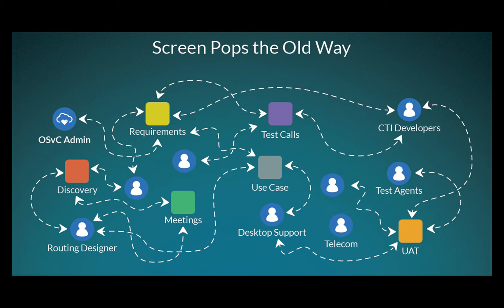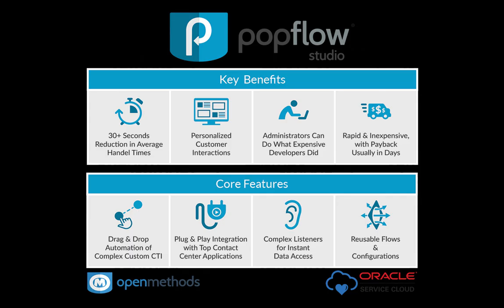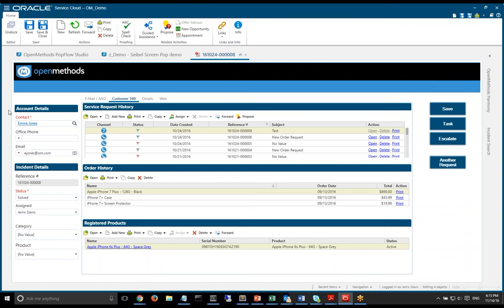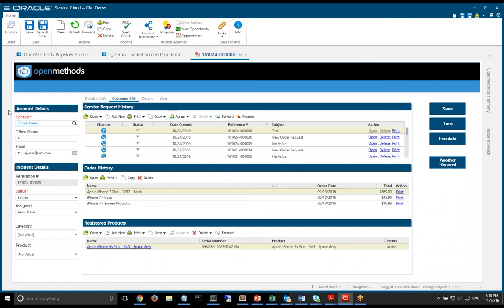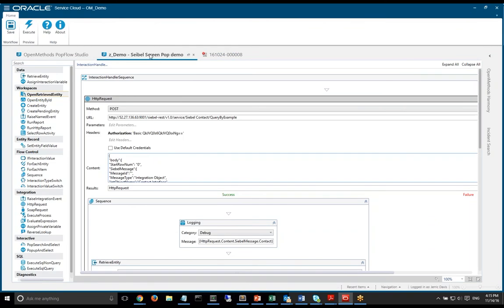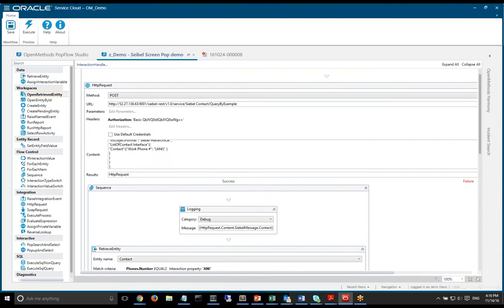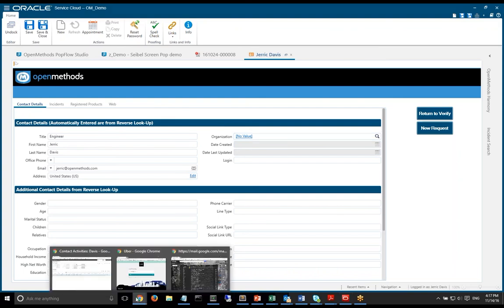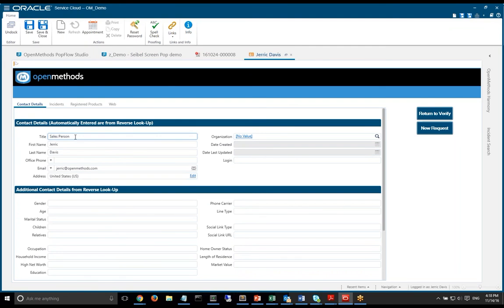Integrate Oracle Service Cloud and Siebel using PopFlow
See how easy it is to Integrate Oracle Service Cloud and Siebel using PopFlow from OpenMethods.

Video contains a short intro to PopFlow followed by a demonstration on how easy this is to build and deploy.

The demo starts at the 2:10 mark.